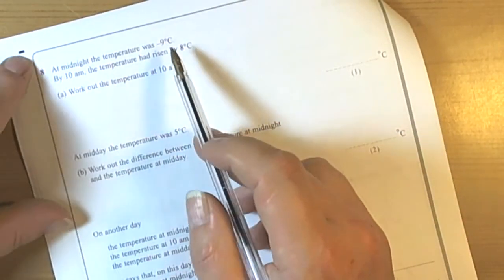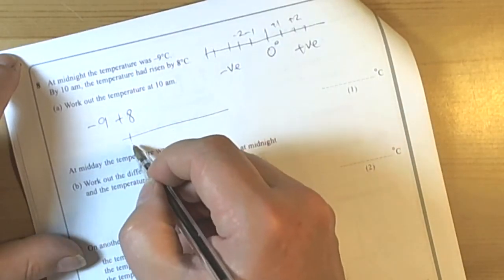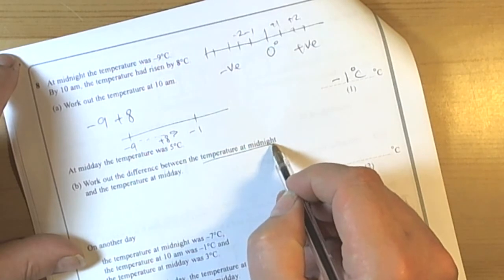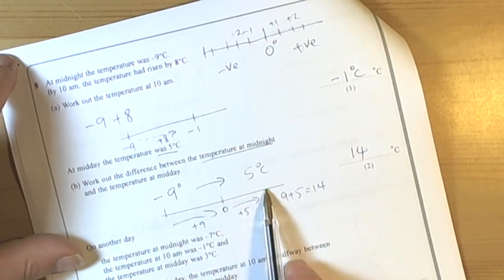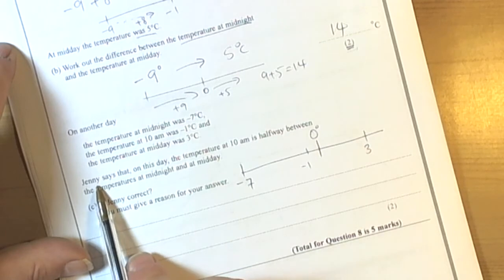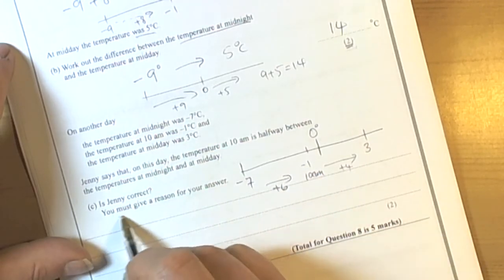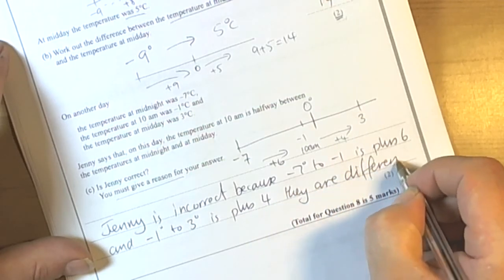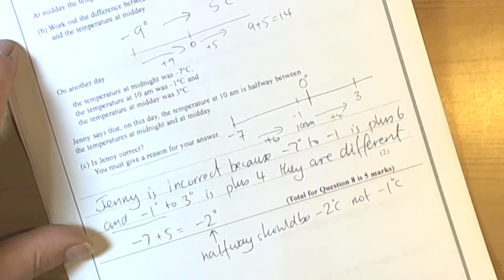Temperatures and negative numbers from November 2010 Foundation Exam Paper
How to avoid lost marks on questions involving negative numbers in a temperature context.